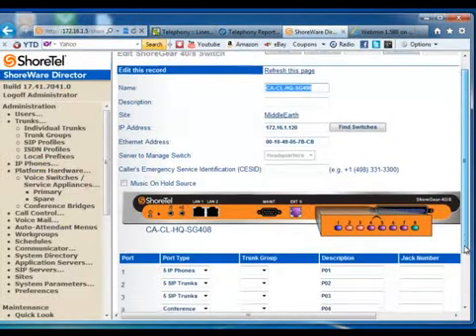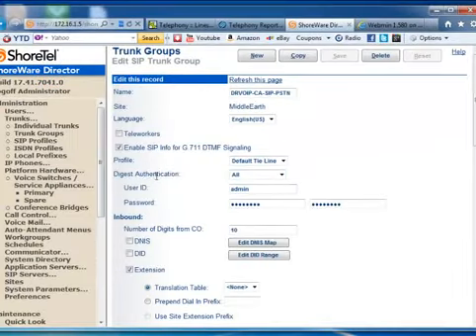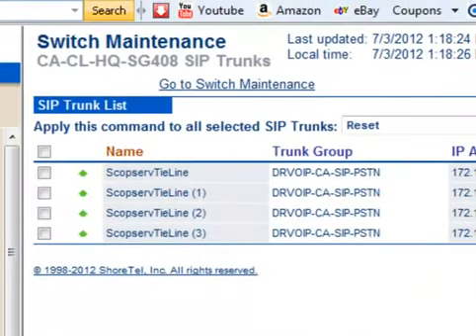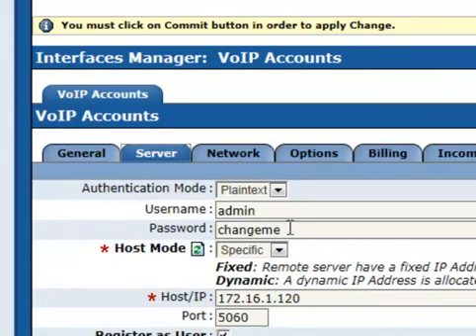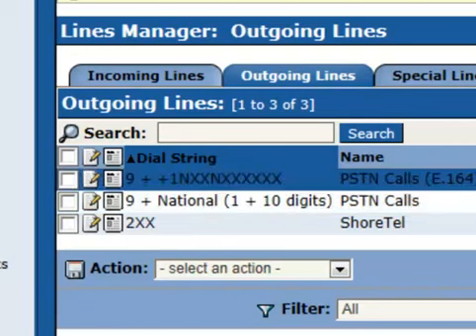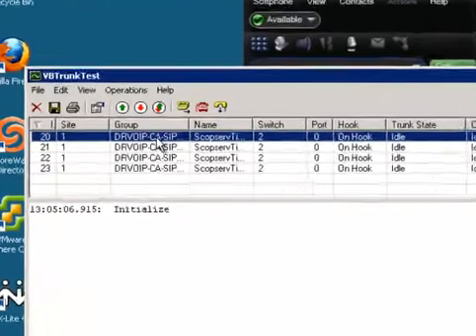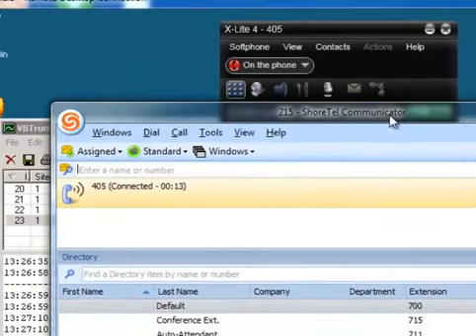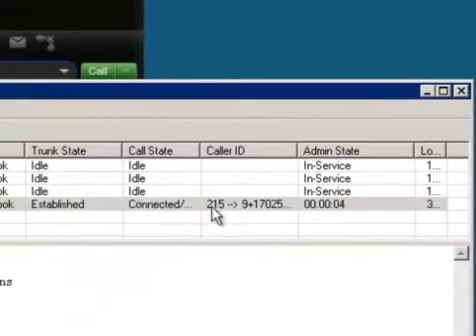ShoreTel SIP Trunks using Scopserv!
Evaluation made by Peter S. Buswell (aka DrVoIP) on our flagship product, ScopTEL IP PBX